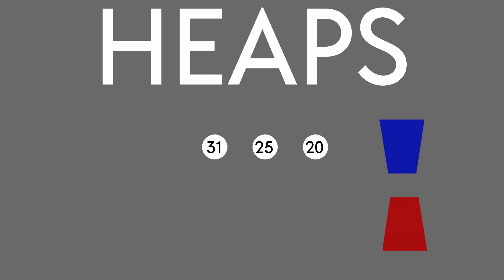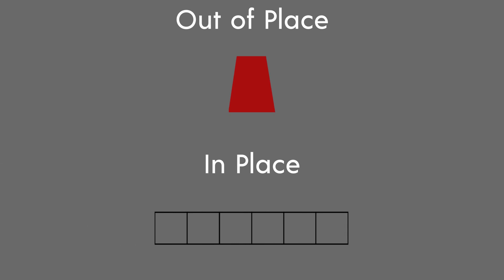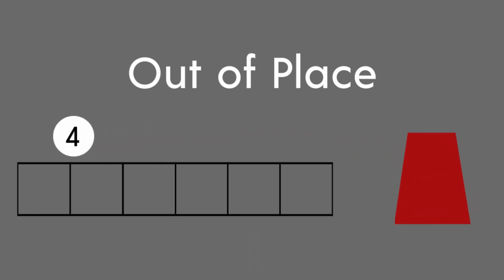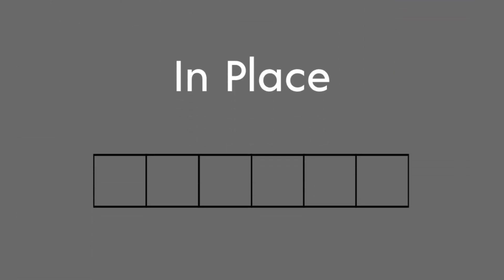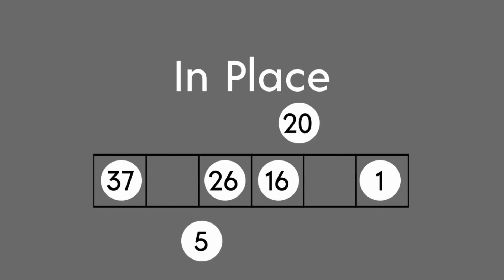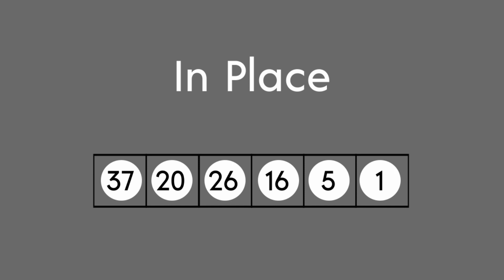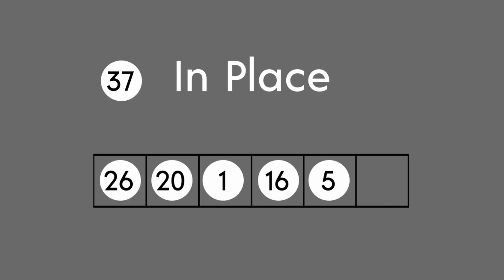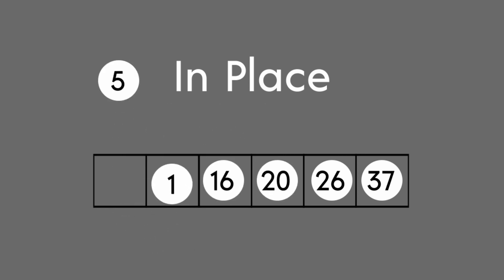A Brief Explanation of HeapSort | Animation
A very short primer on how the HeapSort algorithm works, in both out of place and in place variants.